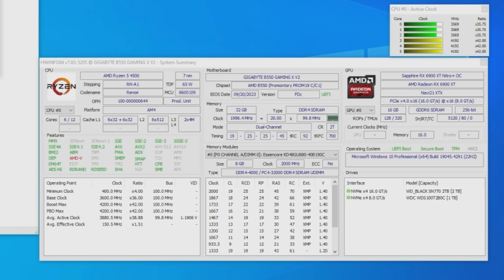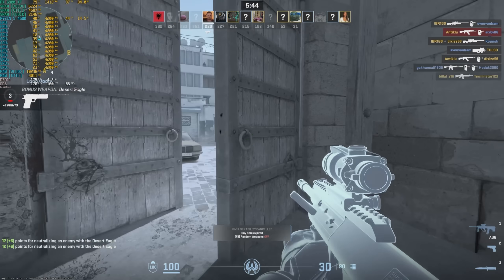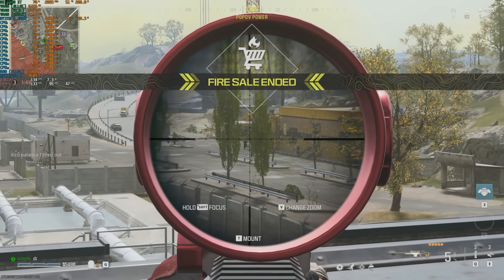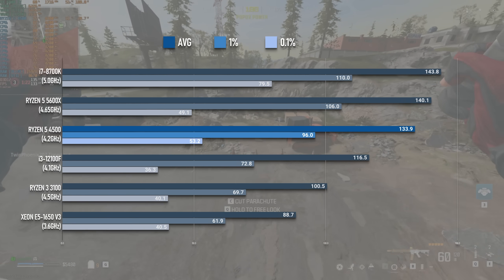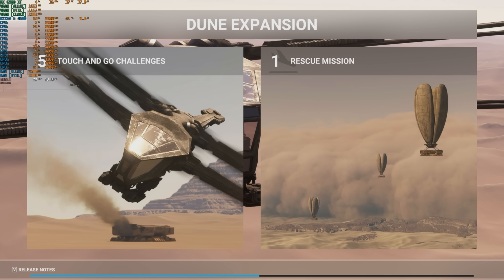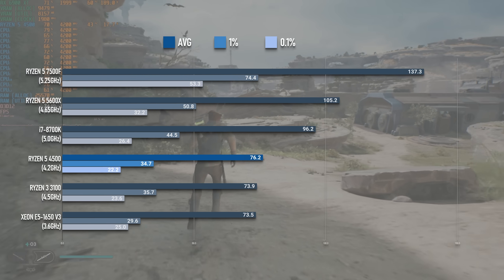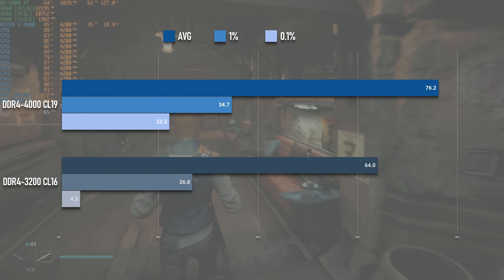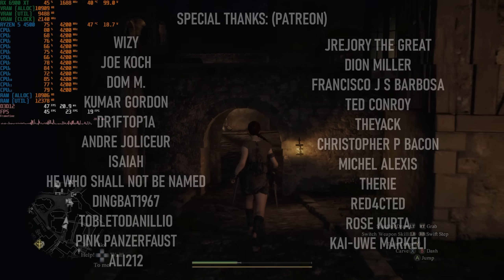The CHEAPEST* 6-Core CPU | Ryzen 5 4500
Testing the AMD Ryzen 5 4500 six core 12-thread CPU in 10 popular and demanding games in 2024, using an RX 6900 XT discrete GPU.

* Cheapest available brand new, at the time of writing, in the UK, for a CPU with 6 cores and 12 threads. Subject to terms and availability, side effects may cause itchy palms, infertility and burning discharge.

6 cores are the modern standard for gaming PCs, so the cheapest one is naturally going to be of interest to gamers looking to save some money on their new build. Not everyone wants to risk buying used CPUs, and the fact that the ancient FX-6350 is still currently available is something of an anomaly, so with those caveats in mind the Ryzen 5 4500 is the lowest cost 6 core on the market. With strong competition from the slightly more expensive quad core i3-12100F CPU, is there room in the market for the 4500, or are the corners that AMD cut in getting it down to its £60 price point too severe?

AMD Ryzen 5 4500
Gigabyte B550 Gaming X v2 motherboard
Cheap & decent Corsair 16GB DDR4-4000 kit

Track names: “Neon Nights”, “Midnight Racer”, “Binary Sunrise” & “Vercetti Forever”

00:00 AMD Ryzen 5 4500 in 2024
00:49 The Story of the AMD Ryzen 5 4500
03:32 Test System
04:07 Gaming Benchmarks
04:10 Benchmarks: Valorant
05:02 Benchmarks: Fortnite
05:54 Benchmarks: Counter Strike 2
06:44 Benchmarks: Call of Duty: Warzone
07:21 Benchmarks: Starfield
07:57 Benchmarks: Cyberpunk 2077
08:49 Benchmarks: The Last of Us
09:24 Benchmarks: Dragon’s Dogma 2
10:09 Benchmarks: Jedi Survivor
11:05 Benchmarks: Civilization VI
11:23 Synthetics: 3DMark Fire Strike & Time Spy
11:30 Synthetics: CPU-Z & Cinebench R23
11:45 Productivity Test: Davinci Resolve
12:24 Productivity Test: Blender
12:43 RAM frequency- DDR4-4000 vs 3200
14:20 Conclusion

Fujifilm X-T3
Camera & 18-55mm lens kit: